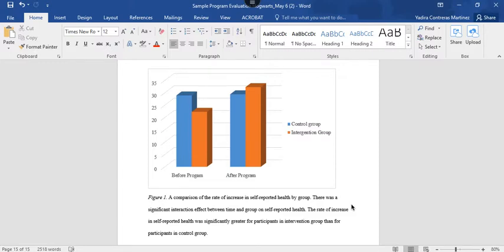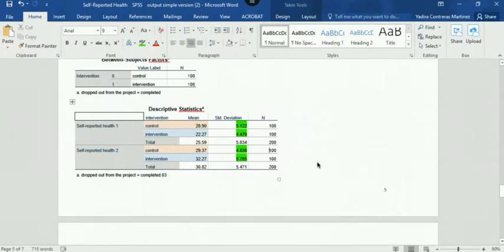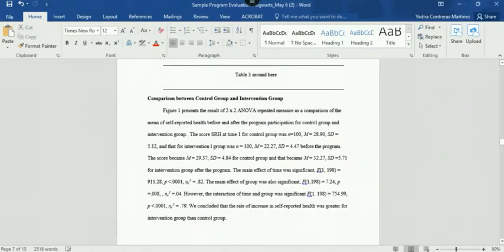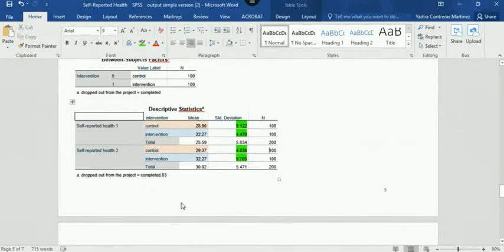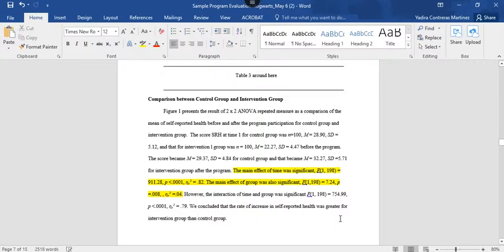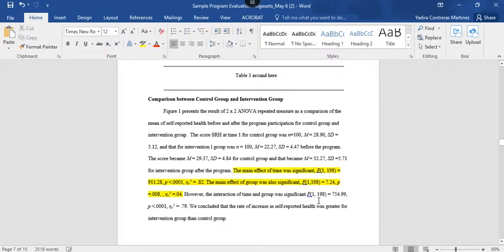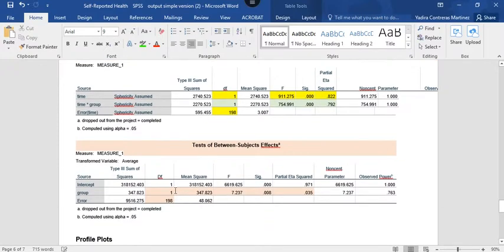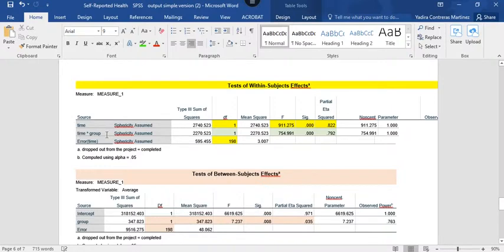Part One Main Effect of Time and of Group